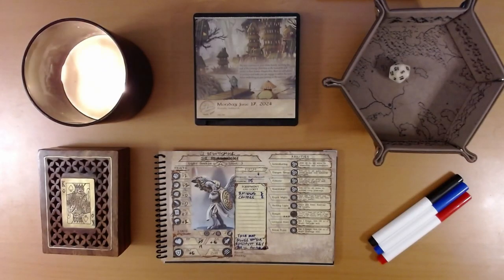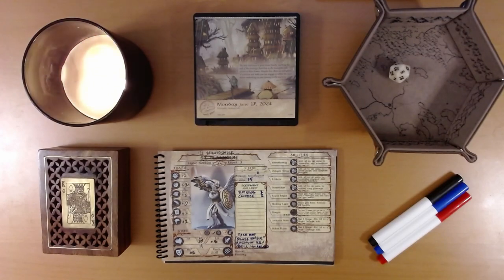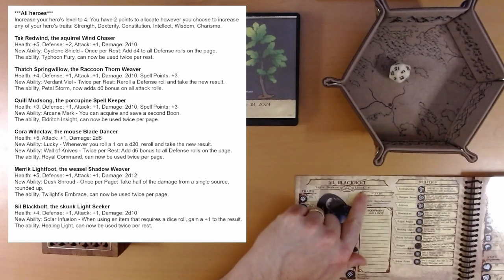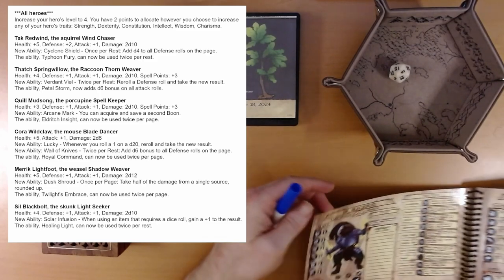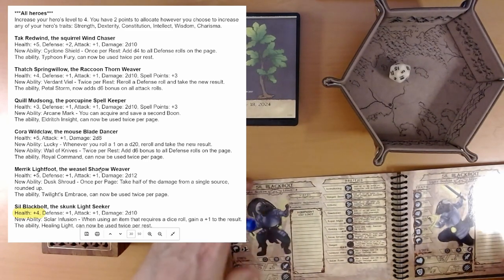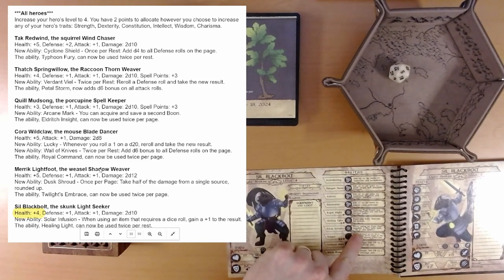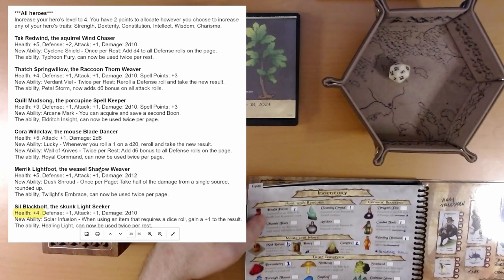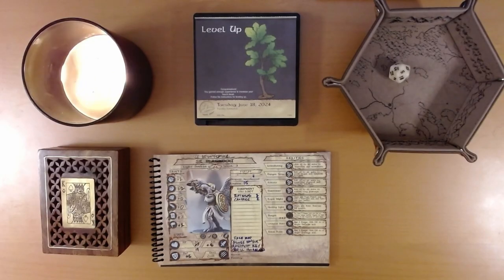2024 Quest Calendar June 18: From Strength to Strength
Ivy's been working hard and it's paying off.